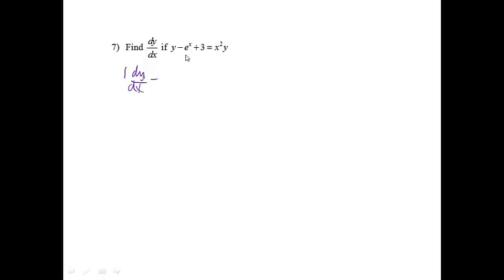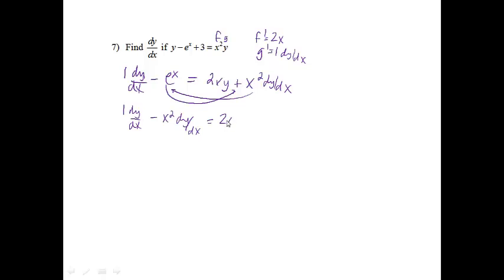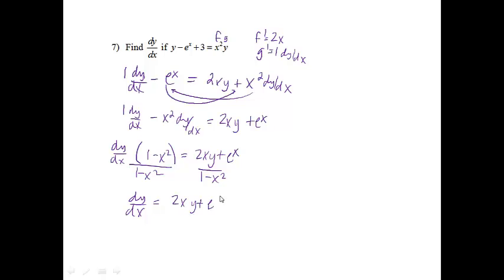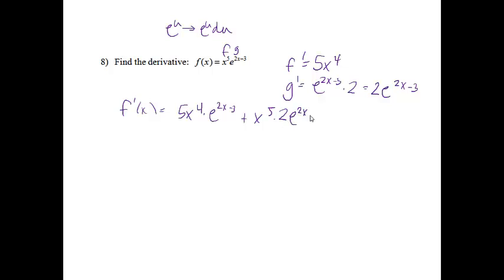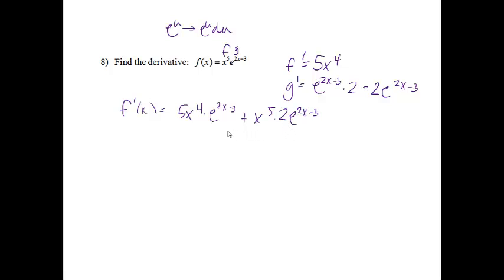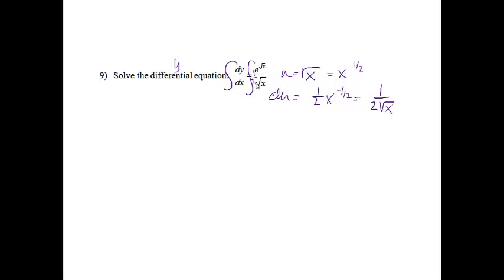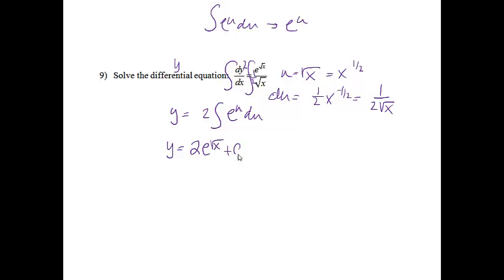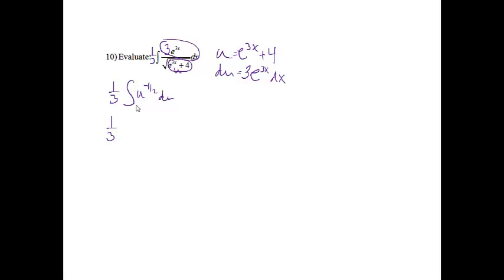Ch. 5A Practice Test #7-10